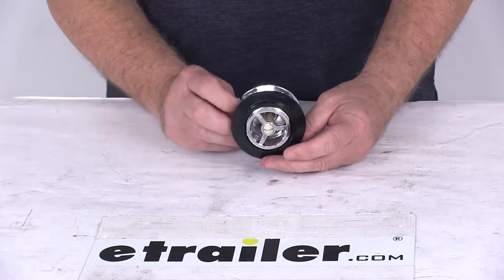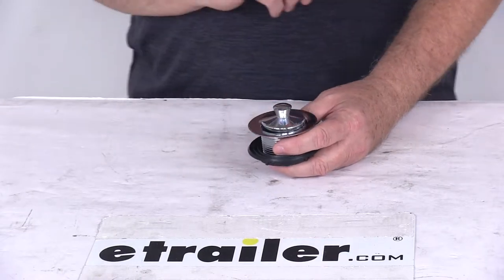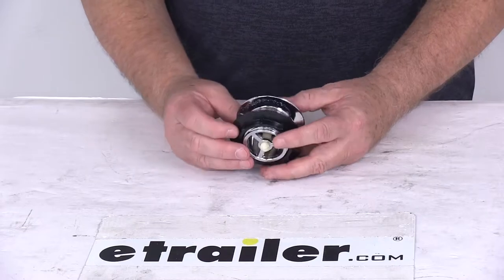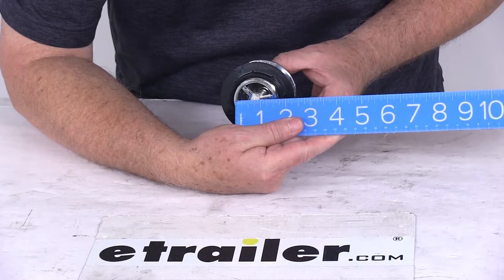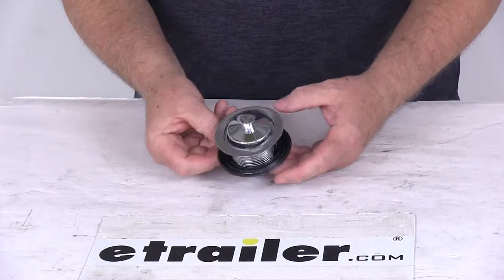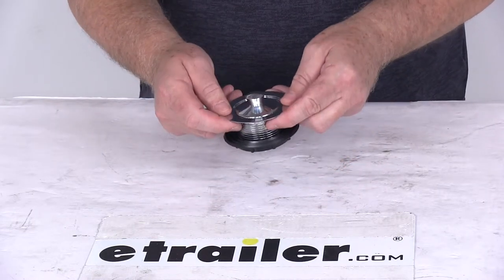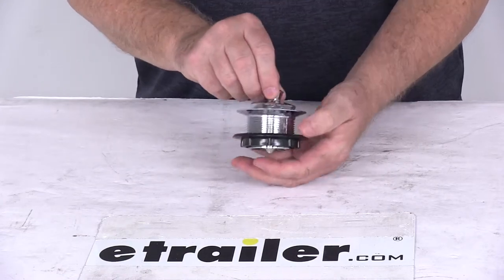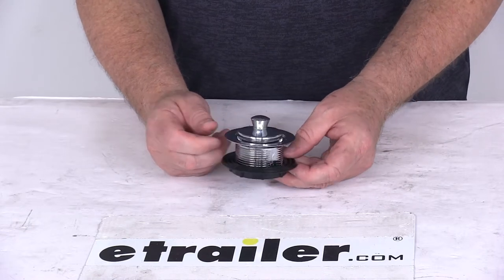etrailer | Ultimate Overview of the LaSalle Bristol RV Bathtub Drain w/ Stopper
Click for more info and reviews of this LaSalle Bristol RV Showers and Tubs:

Speaker 1:          Today we're gonna take a look at the Chrome 1-1/2" Diameter Pop Stop tub drain. This will replace or upgrade your RV shower or tub drain. It is a chrome plastic finish. Diameter is 1-1/2". That's the inside diameter. In other words, if you put a ruler on it, you can see there's your 1-1/2".

It does include the installation nut to install it. This part is Made in the USA. Basically, all you do is push down on it to seal it and then pull up on it to release it.That should do it for the review of the Chrome 1-1/2" Diameter Pop Stop tub drain.